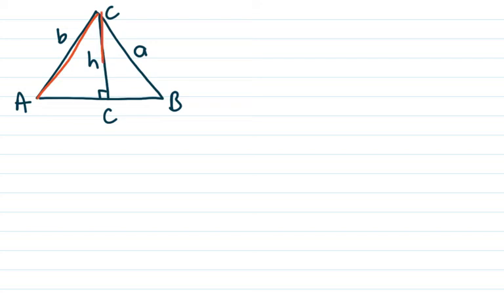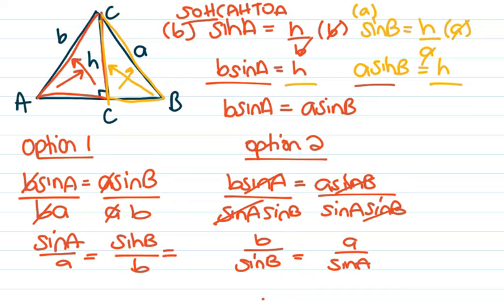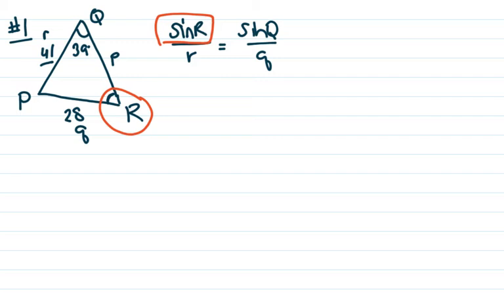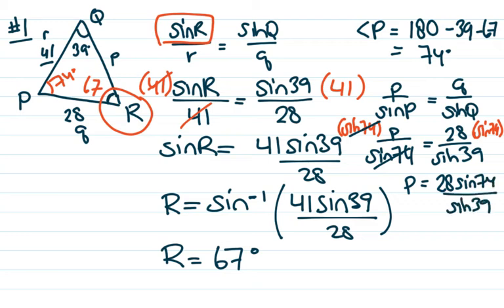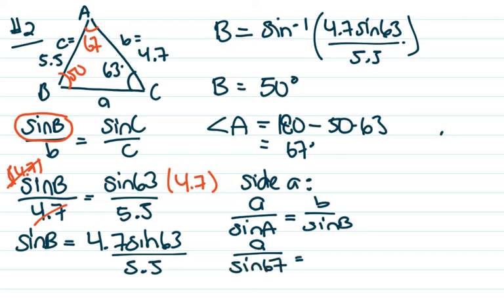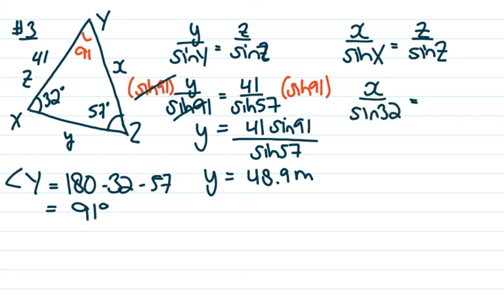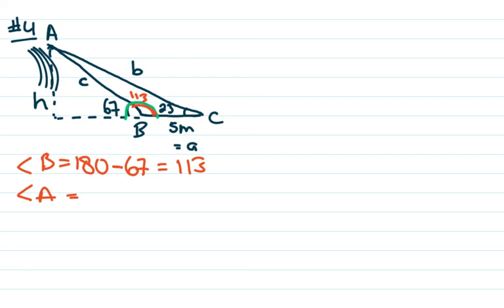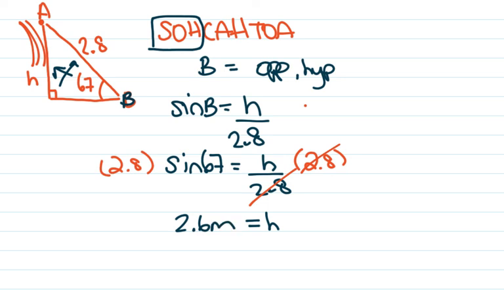MPM2D - 6.3/6.4 Sine Law